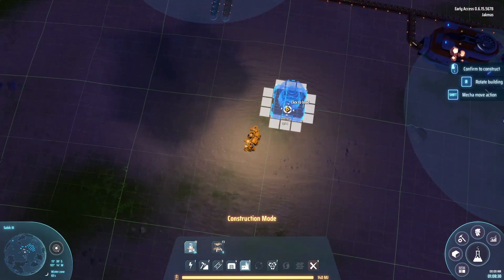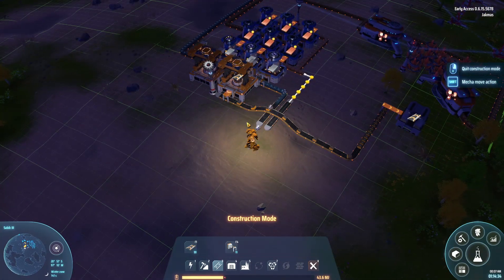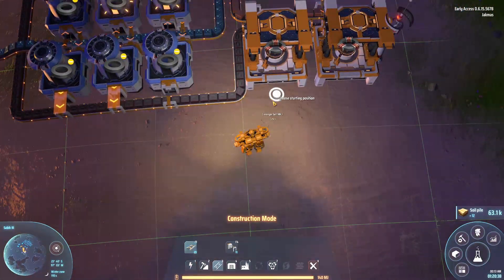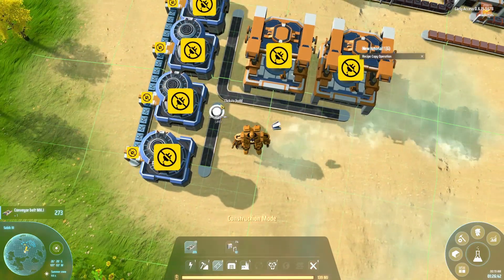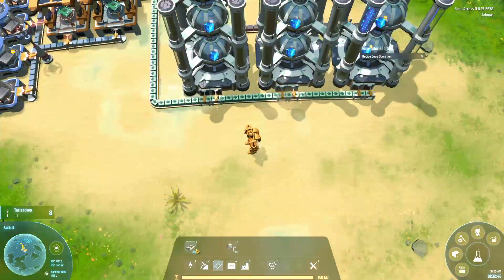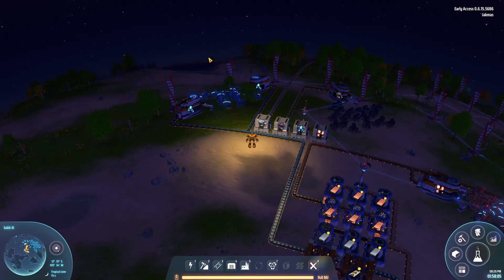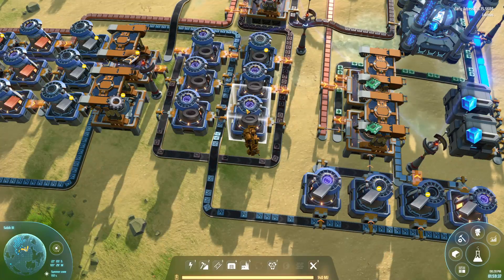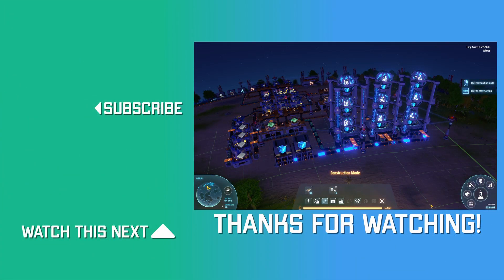Beginners Starter Base and Blue Matrix Tutorial | Dyson Sphere Program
Today we begin building a beginners starter base and take a look at how to mass produce the Blue Matrix Cubes in Dyson Sphere Program.  This 'Let's Build' series will guide you though the basics of production in Dyson Sphere Program through tutorials and gameplay!

Timestamps:
0:00 Timelapse
6:54 Overview
10:34 Outro